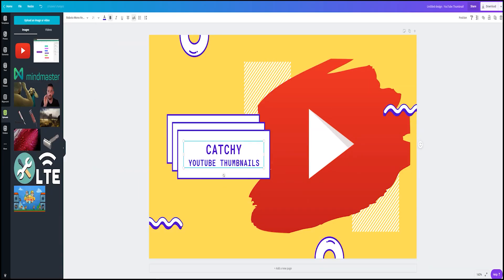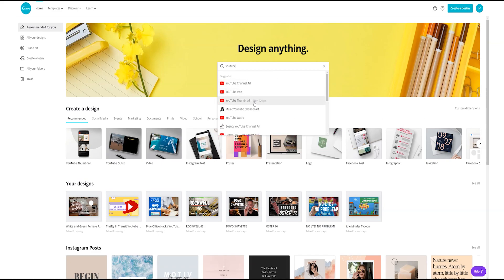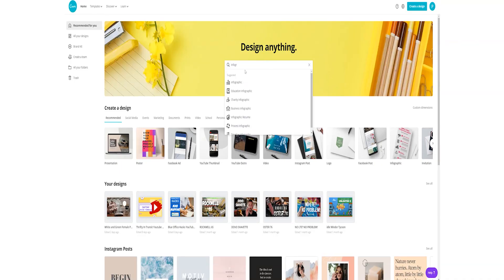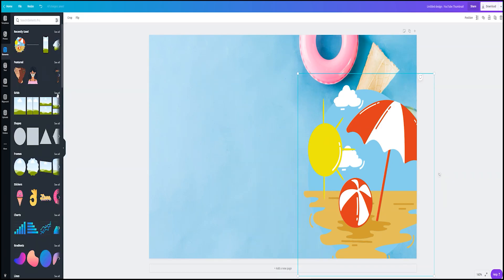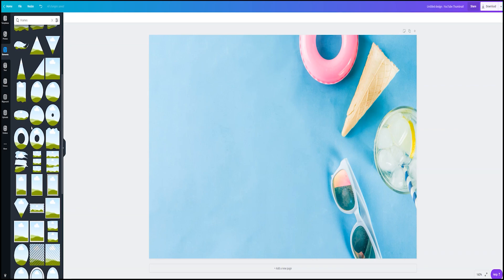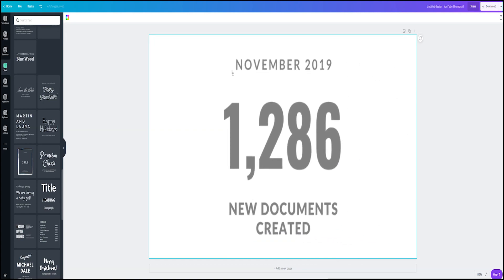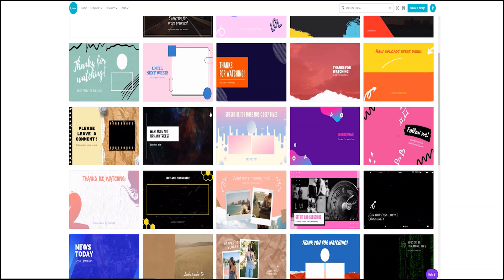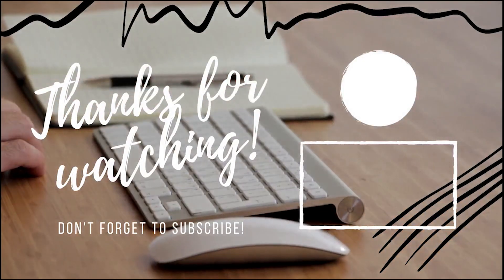Canva - How to make catchy YouTube thumbnails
Hey there! Thanks for stopping by to check out our video about Canva, the amazing design tool that allows you to create professional-looking graphics with ease. In this video, we'll give you a tour of the Canva interface and show you how to use some of its key features. We'll also share some tips and tricks for getting the most out of Canva, whether you're a professional designer or just looking to spruce up your social media posts. Whether you're looking to create stunning graphics for your business, blog, or personal projects, Canva has you covered. So sit back, relax, and let us show you everything Canva has to offer.

Using Canva can result in catchy Instagram, Facebook, YouTube thumbnails. Whether you are a YouTuber, Social media manager, or a shop owner, Canva makes it easy to design catchy thumbnails.
Canva makes Instagram marketing more attractive, tons of people are currently using Canva to create stunning marketing images.
Using a drag and drop along with thousands of videos, pictures, templates, and much more, your life will be simplified.

0:00 Intro
0:25 Freemium Warning
0:37 Templates
1:26 Photos
1:43 Elements
3:17 Text
4:05 Videos
4:35 Outro